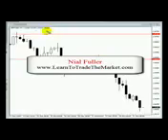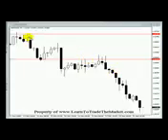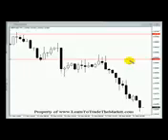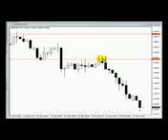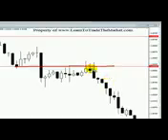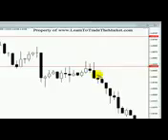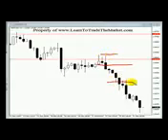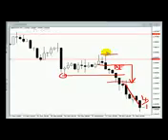Price_Action_Forex_Trading_Strategies_By_Nial_Fuller479